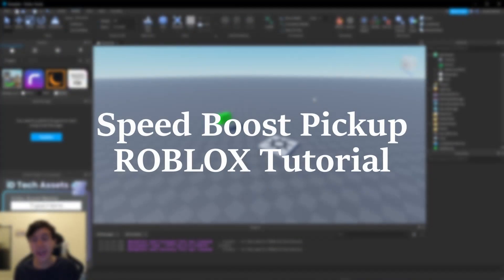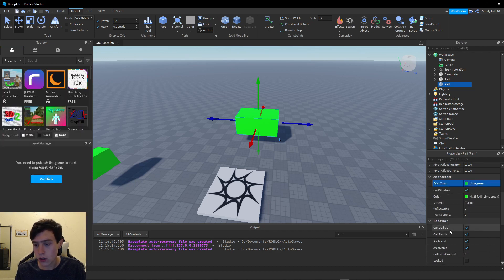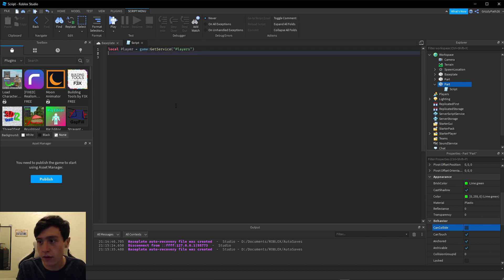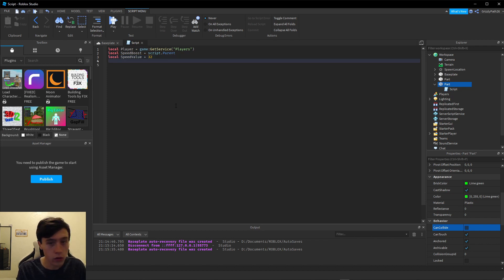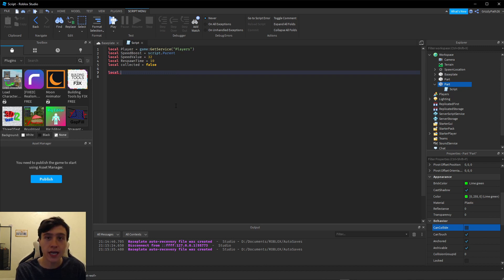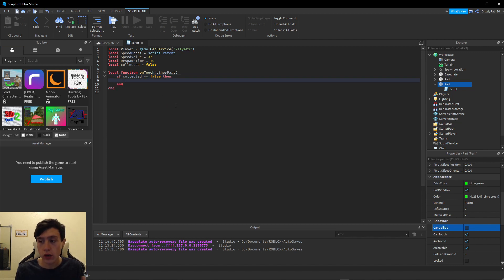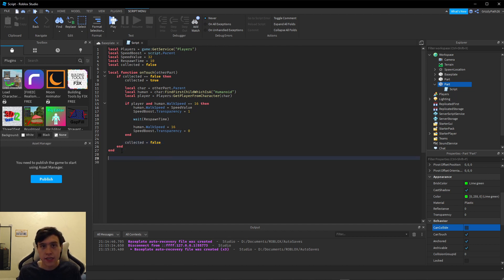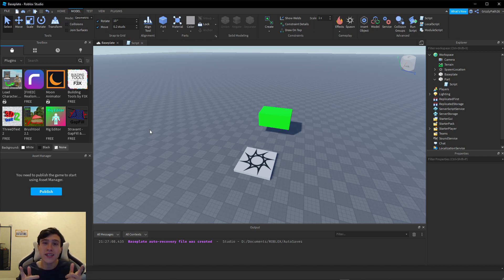How to Make a Speed Boost Pickup - Easy Roblox Studio Script Tutorial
In this video, I cover the process of creating a simple speed boost pickup. The script we create in this video can be used on any part or model to suit the needs of your game. The script uses a part touch property to run the speed boost code when the part the script is attached to is touched. The part will go invisible when touched and will not give the speed boost to any other player during the duration of the speed boost. After the speed boost effect wears off, players can pick up the effect again.

In the next video I plan on covering how to make an object follow the player similar to a homing missile.

Chapters:
0:00 Demo
0:10 Intro
0:28 Speed Boost Part Creation
1:07 Speed Boost Script
11:00 Script Testing
11:35 Outro